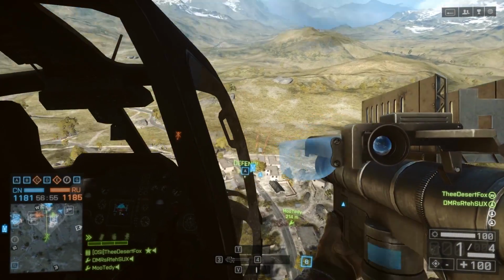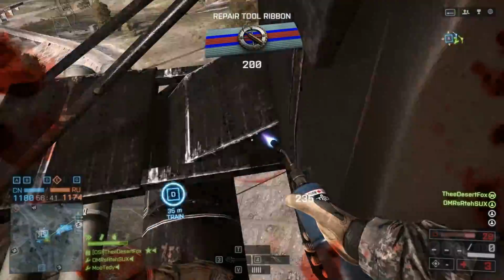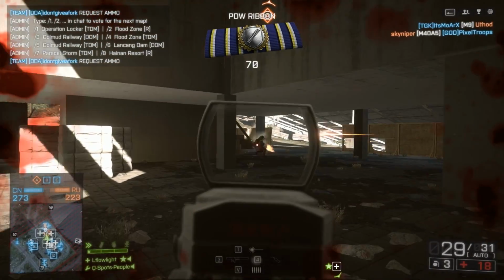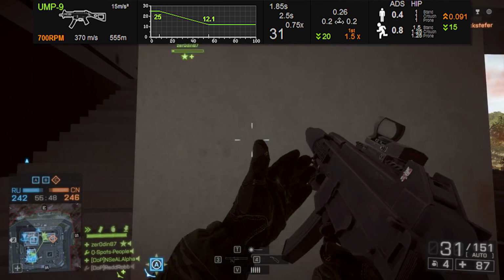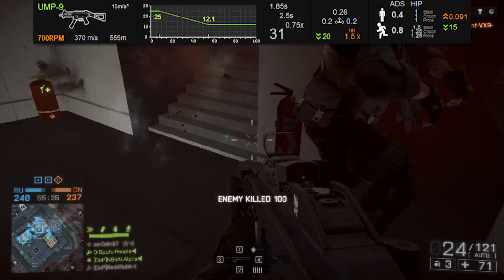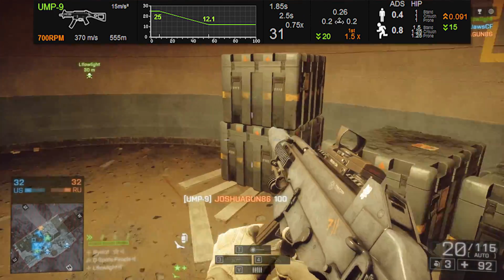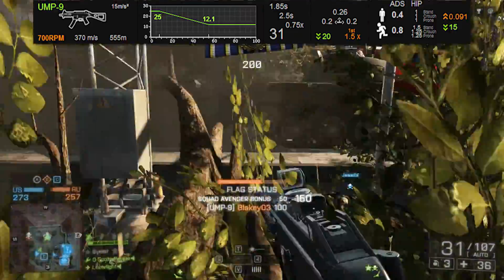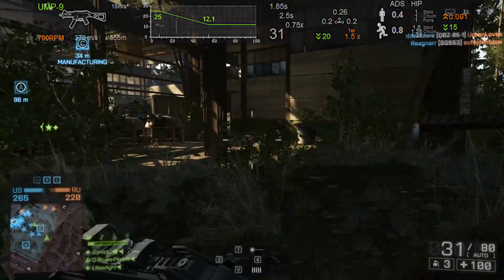UMP-9 Review: Is This PDW Worth The Grind? (Battlefield 4 Gameplay/Commentary)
Hey guys, today we're going to take a look at the UMP-9 PDW for the engineer class.